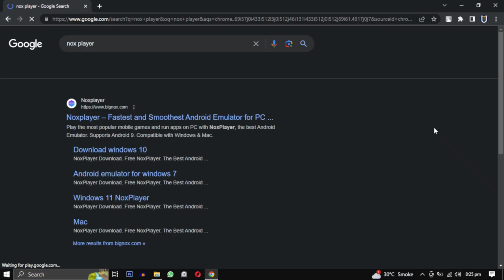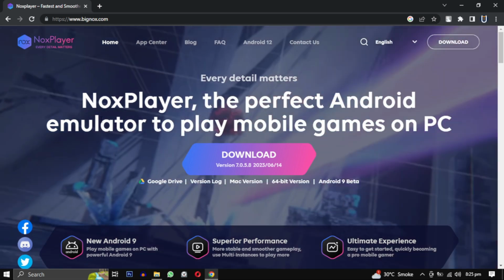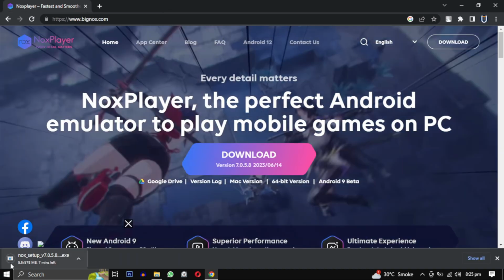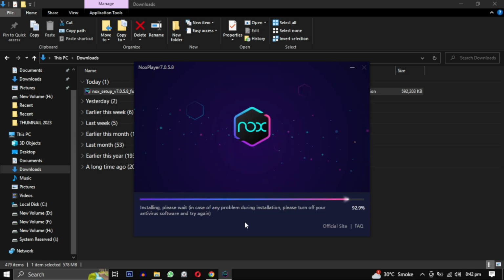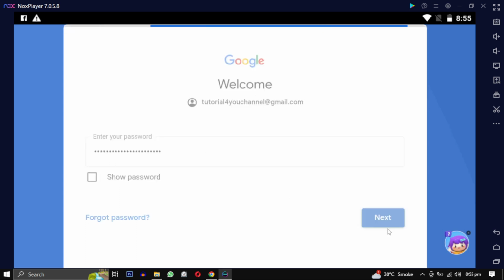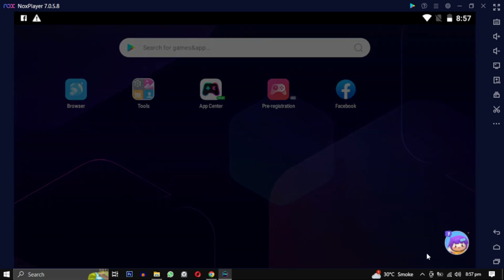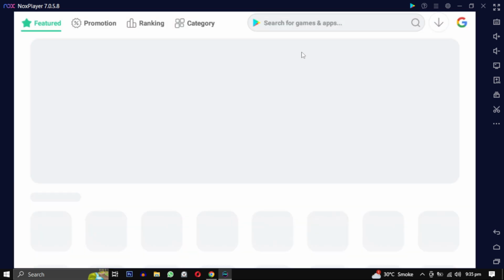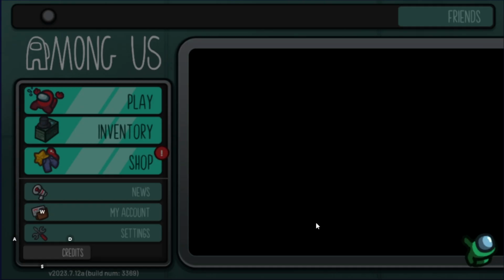How To Download NoxPlayer Android Emulator on Windows PC & Laptop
Welcome to the Tutorial4You Channel! In this video, we'll walk you through the process of downloading and installing Nox Player, a powerful Android emulator for your PC. Nox Player allows you to run Android apps and games seamlessly on your computer, providing an excellent platform for gaming, social media, and testing Android apps. The best part is, it's completely free for both Windows and macOS!

Follow our step-by-step guide to get Nox Player up and running on your PC. We'll show you how to download the latest version from the official website, navigate through the installation process, and set up your Google account for app downloads. Additionally, we'll share some essential tips to ensure smooth performance on your computer.

Explore Nox Player's features and learn how to access the Google Play Store to download your favorite apps and games. We'll also discuss a few drawbacks and offer alternative options for those seeking different Android emulator experiences.

Enjoy the convenience of Nox Player and unleash the world of Android apps on your PC!

1) How to Download BlueStacks on PC | Download BlueStacks